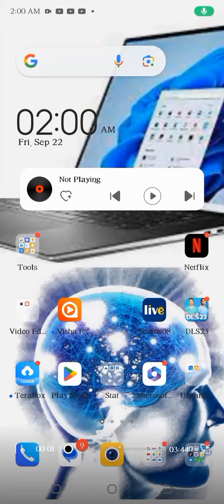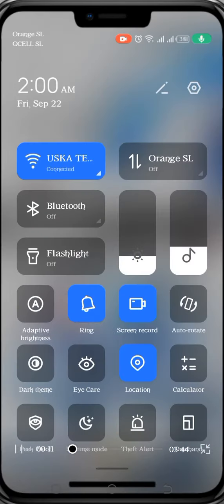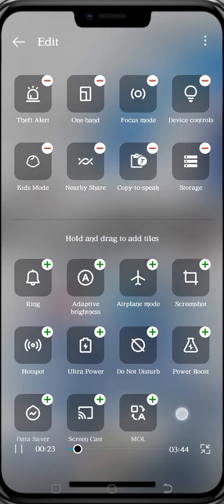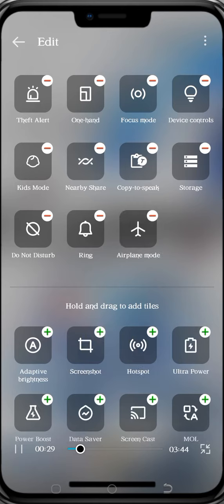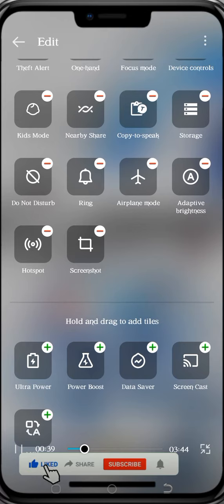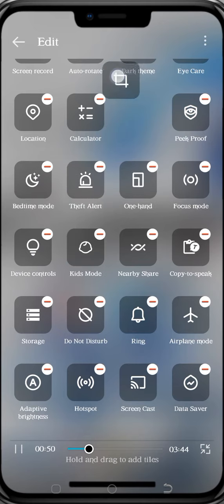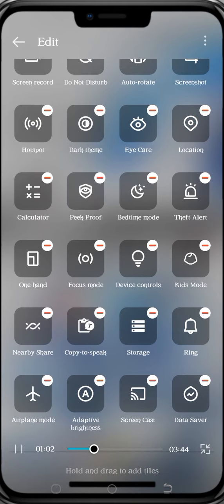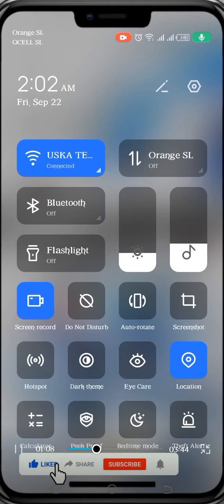How to Customize the Quick Access Setting on your Android phone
In this tutorial, I will show you how to customize Quick Access Setting tiles, you may want some tiles to appear at the top whenever you slide from the top to the bottom of your phone, you can simply arrange them according to how you want them.